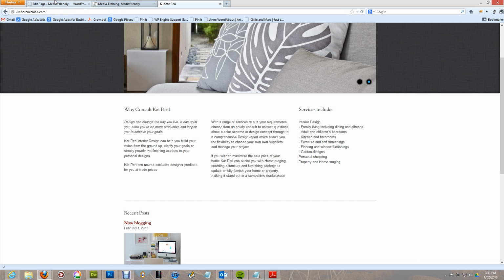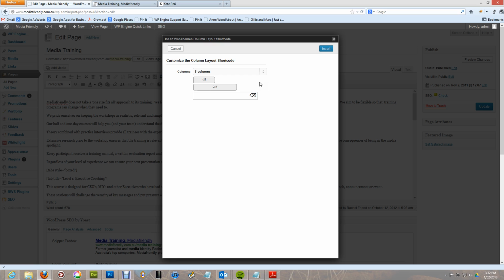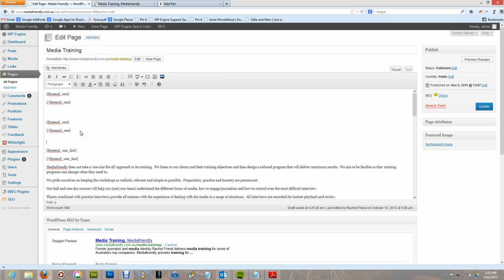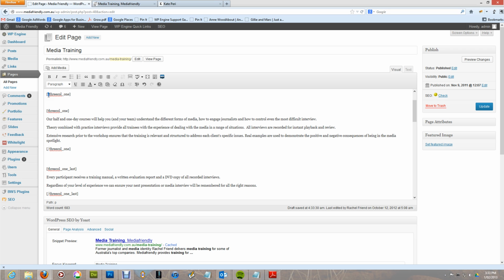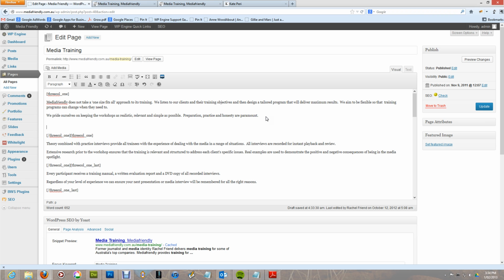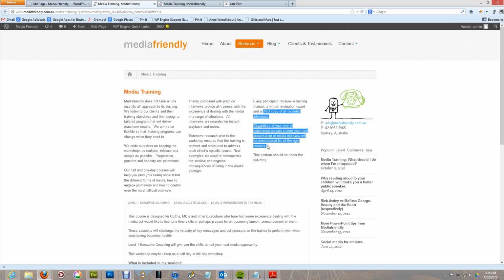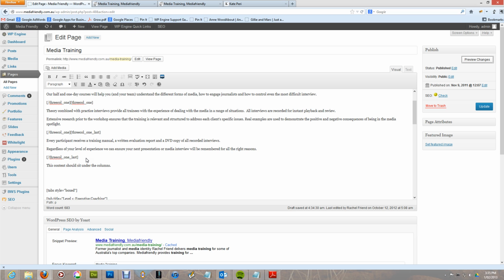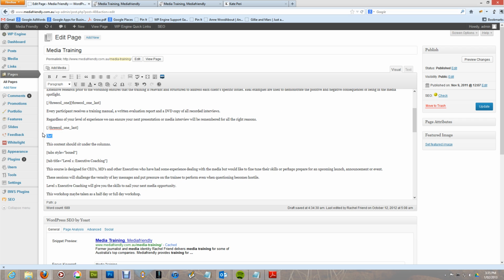Creating Columns using Woo Short Code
In this video I show you how you can create columns using the woo short code for wordpress.